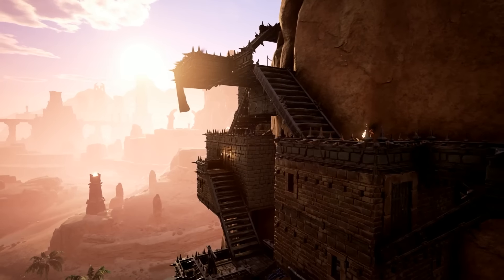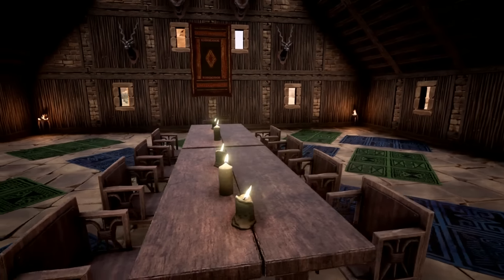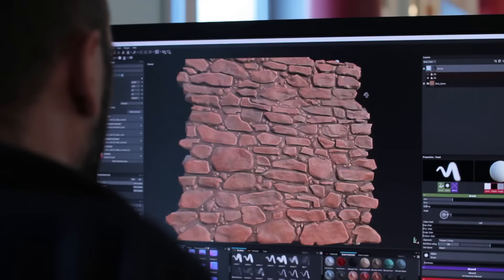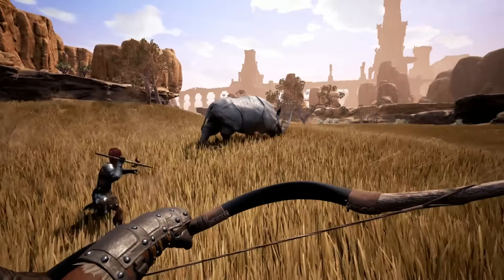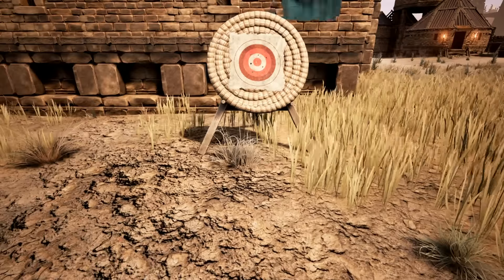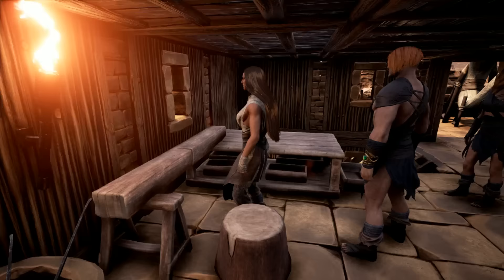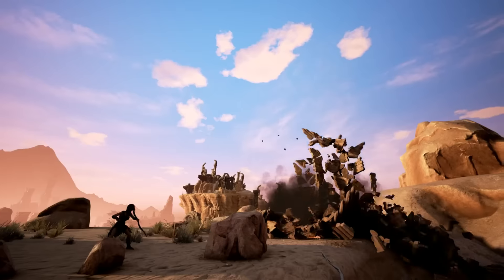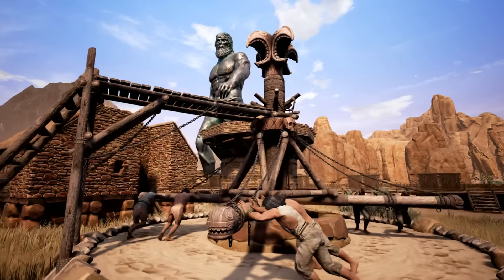Conan Exiles Open World Gameplay (Xbox One & PC)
Conan Exiles is an open-world survival game set in the brutal lands of Conan the Barbarian.